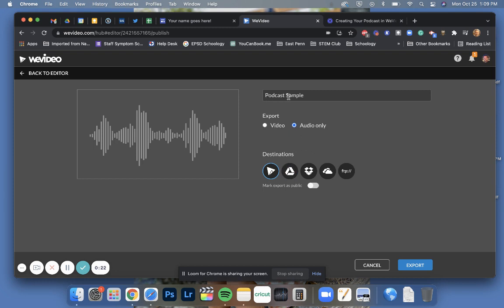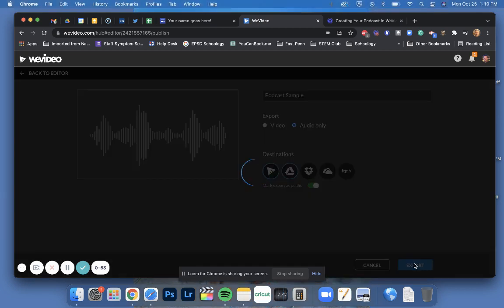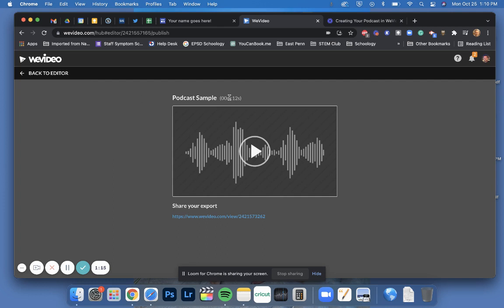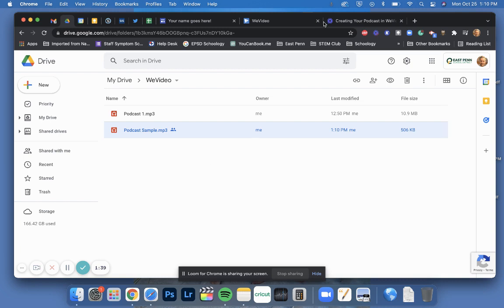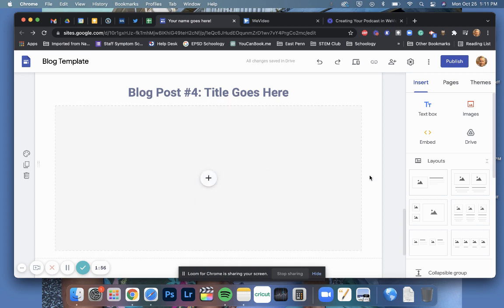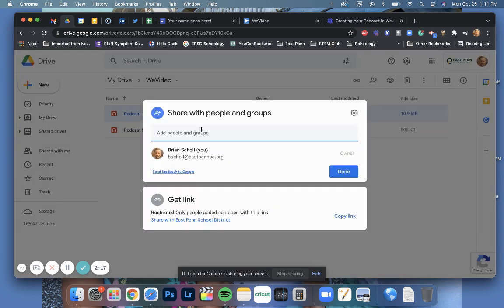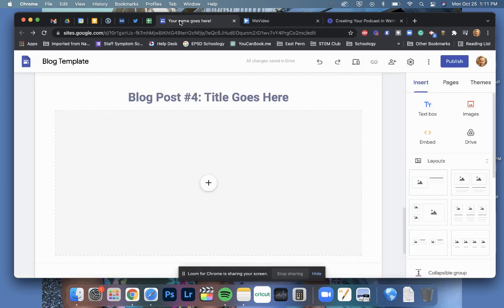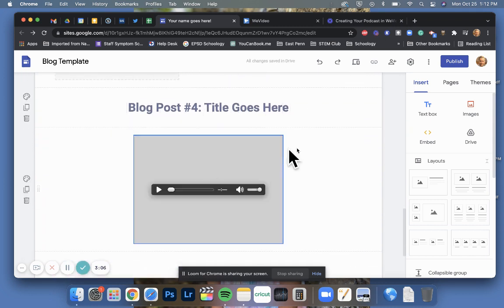Adding your Podcast to Google Sites